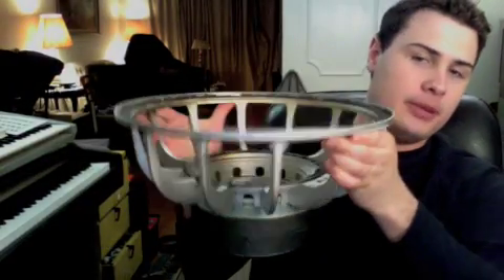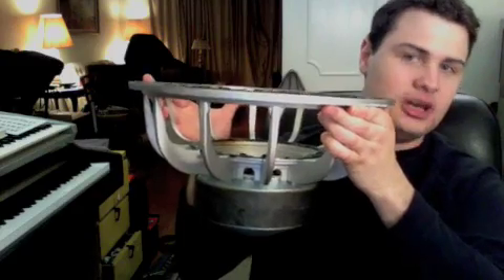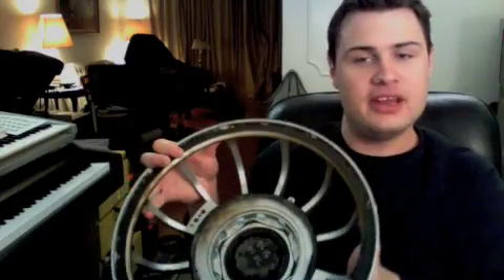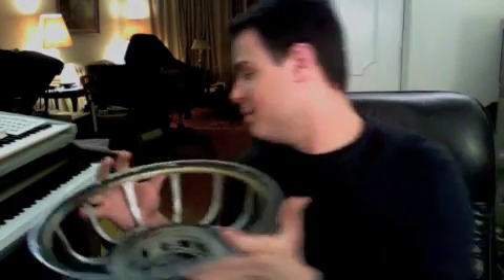Car Audio Advice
Get your sound